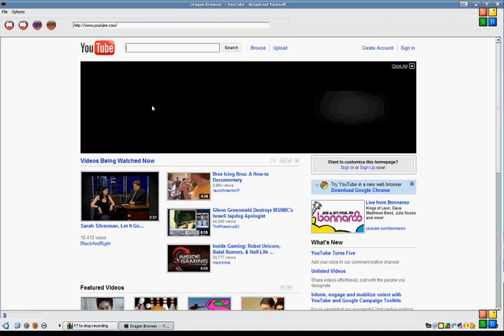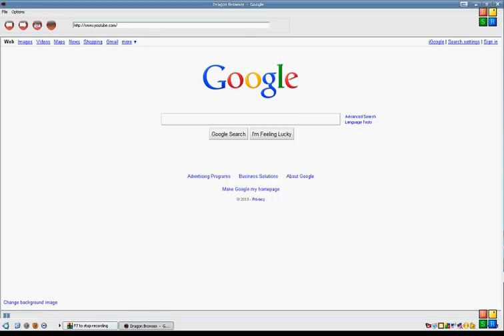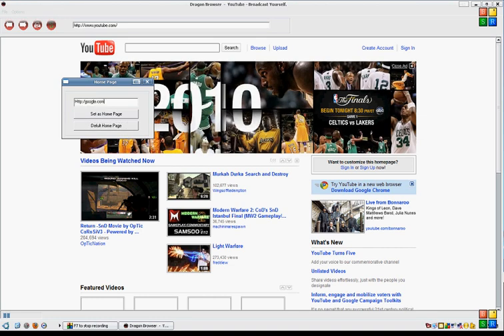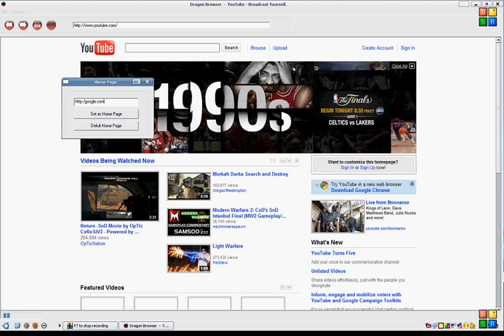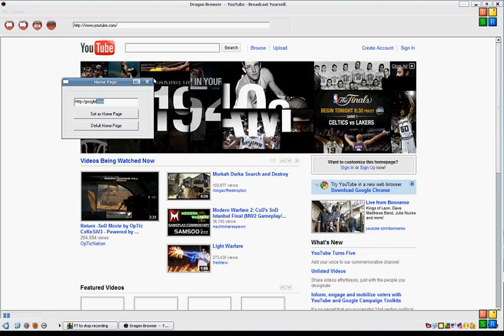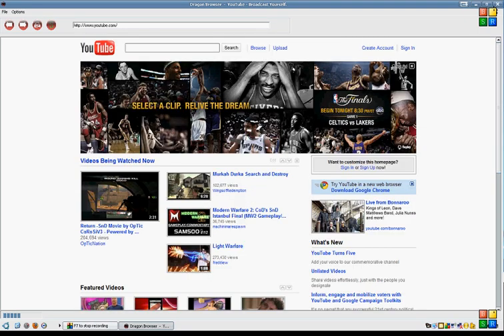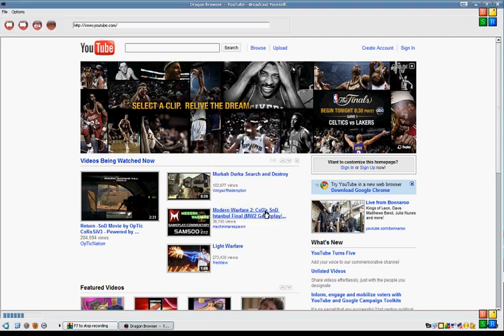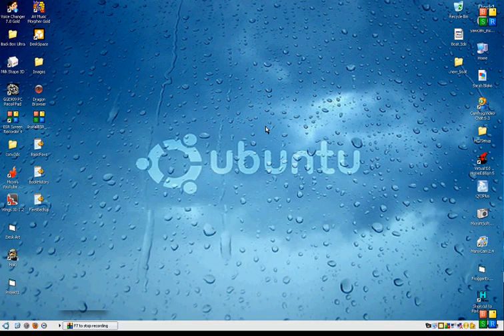Dragon Browser Inside Look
This is a Web Browser Made me
Called Dragon Browser